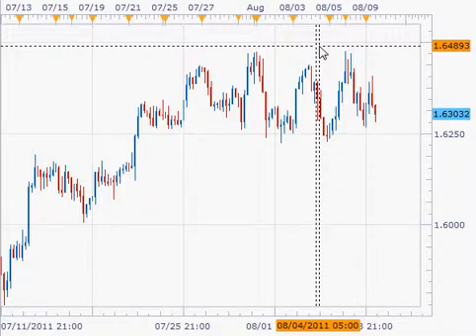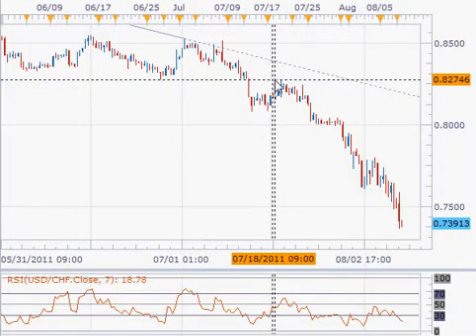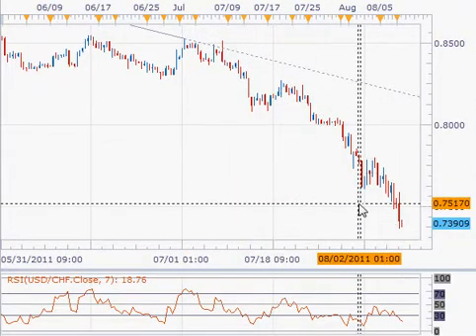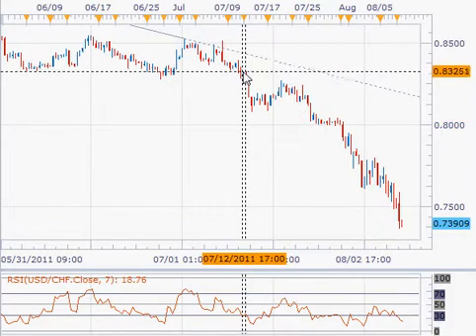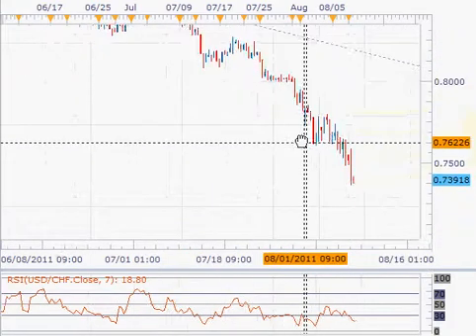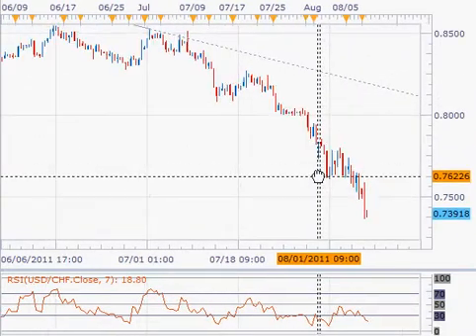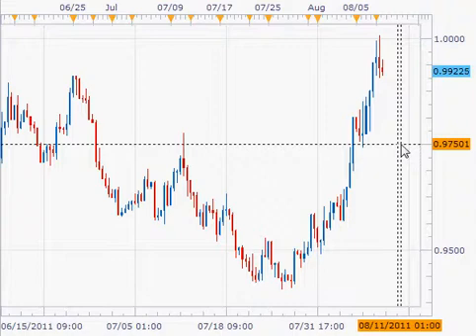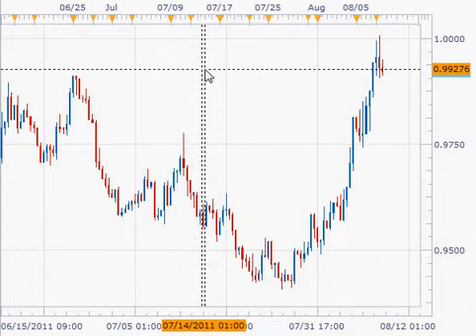Pre-FOMC Forex Video Outlook August 9th, 2011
In this forex video outlook we investigate possible outcomes for the USD and its major counterparts in the aftermath of the FOMC Rate Decision.  We also discuss the role of QE3 in determining the next major trend for the US Dollar.